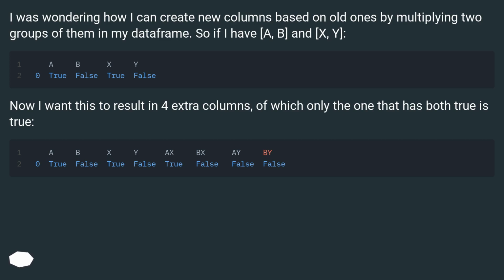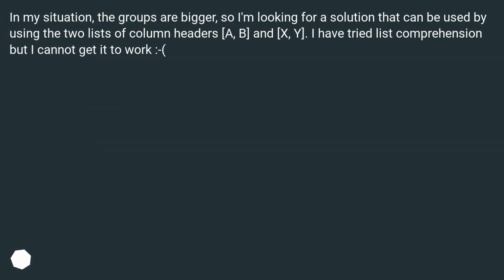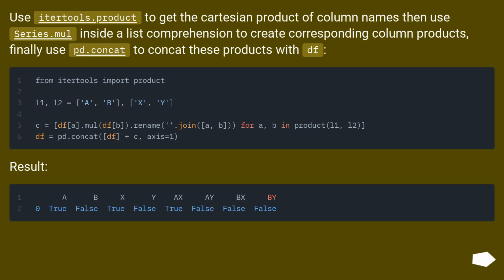combining groups of columns with boolean values to create multiple new columns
Chapters
00:00 Question
00:58 Accepted answer (Score 3)
01:31 Thank you